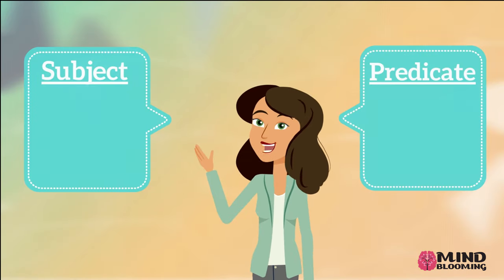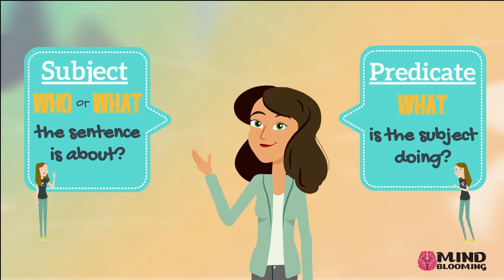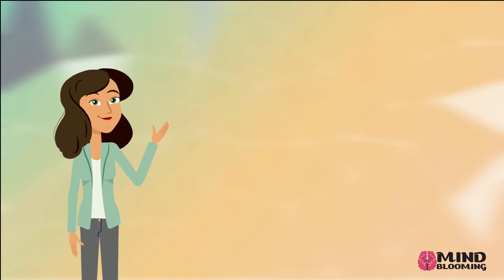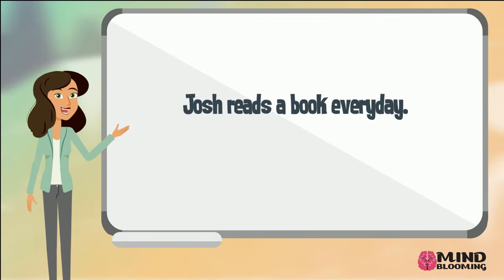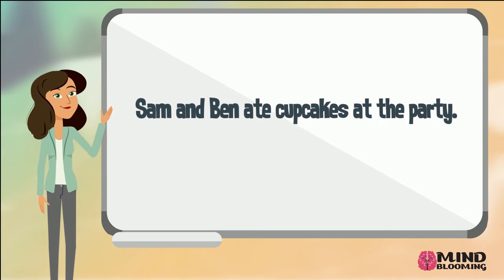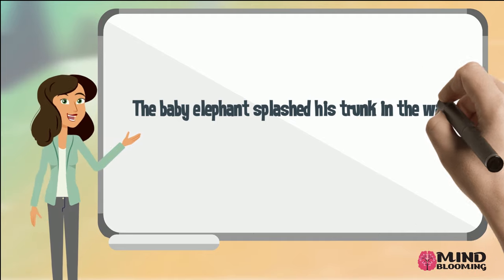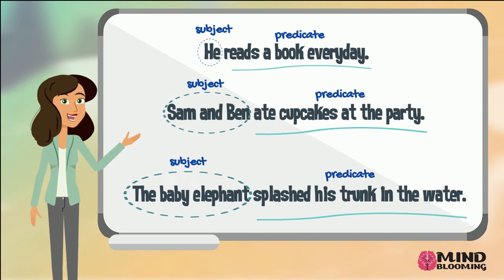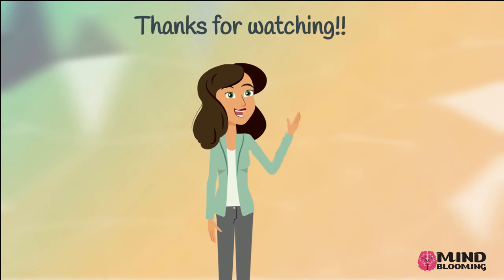Subjects and predicates | English For Kids | Mind Blooming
Subjects and Predicates

Learn about subjects and predicates; the two parts that make a complete sentence.